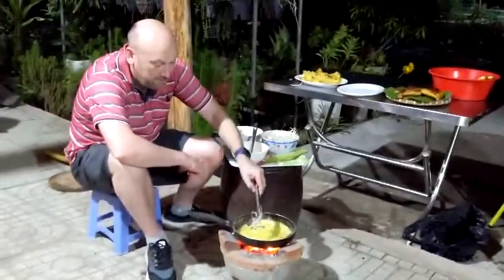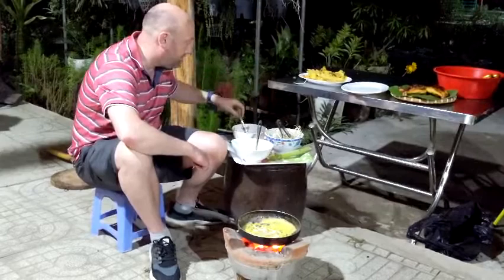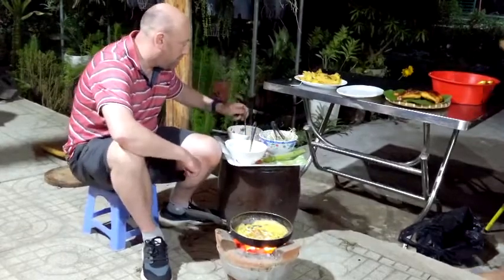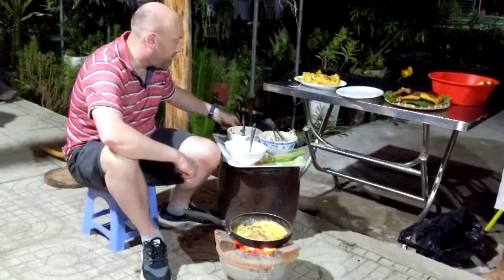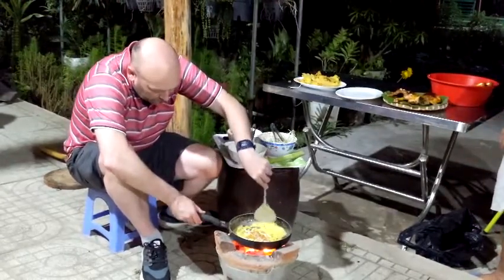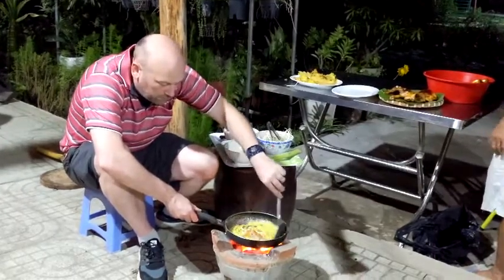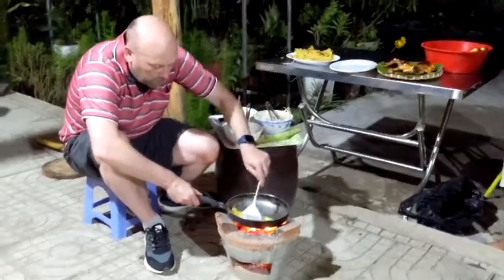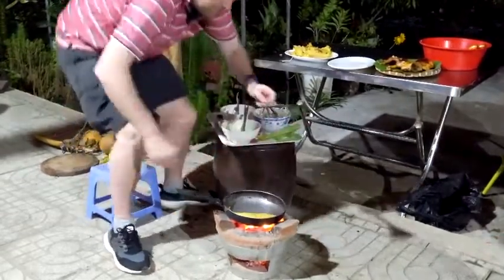Du khách quốc tế tự học nấu ăn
Du khách sau trải nghiệm nấu ăn tại Family Tiny Garden tuyệt vời cùng mọi người trong gia đình, bạn đừng quên đó là một trải nghiệm vô cùng độc đáo của mỗi chuyến đi.